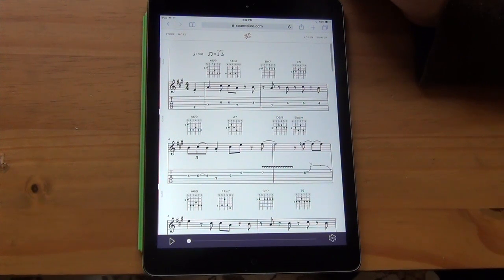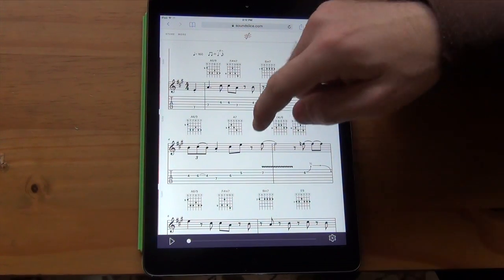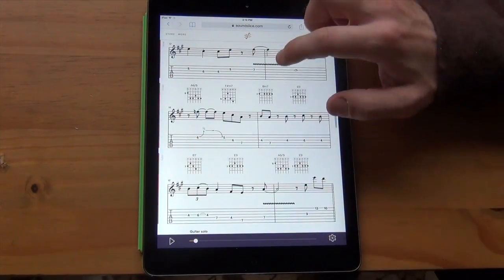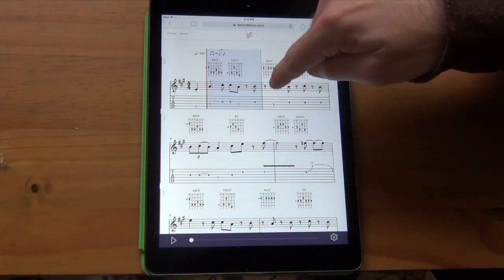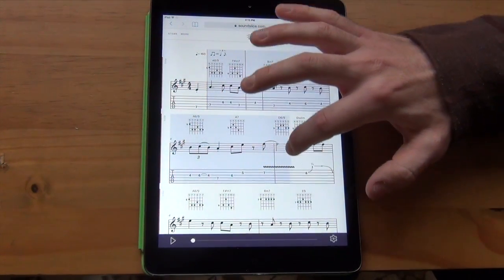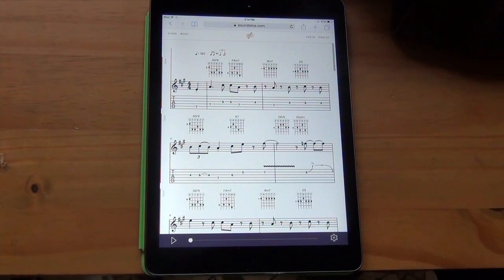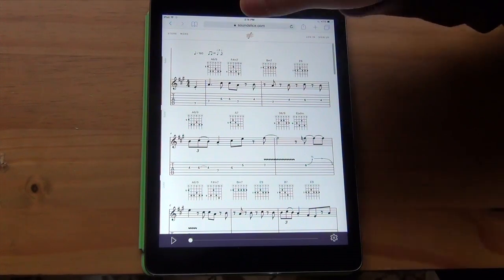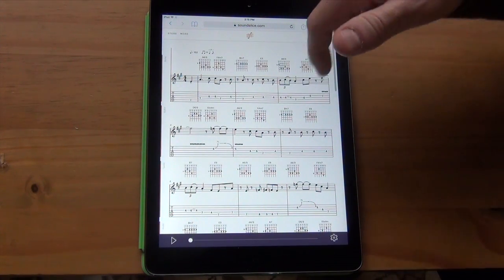Soundslice on the iPad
Here's a quick demo of Soundslice on an iPad.